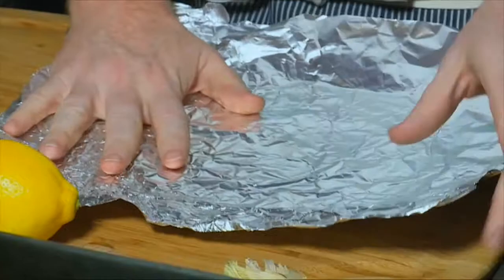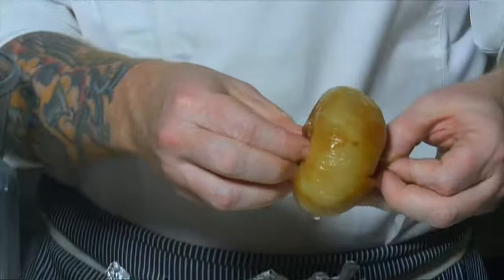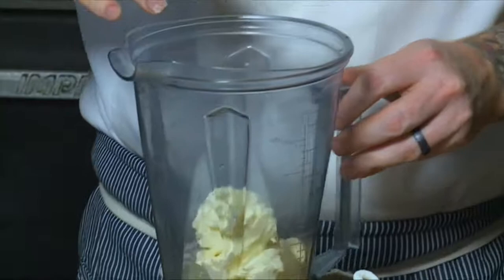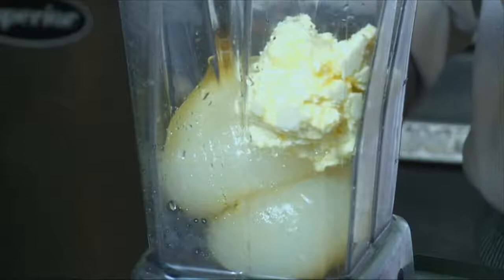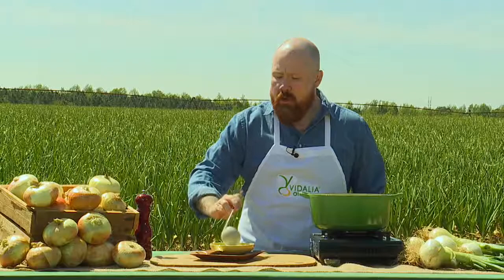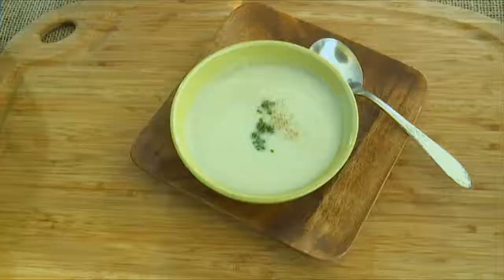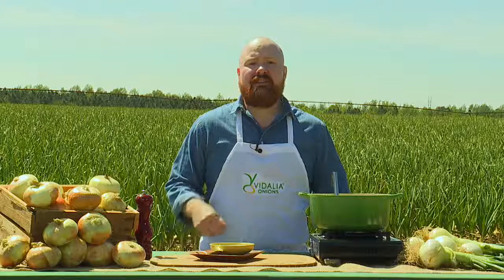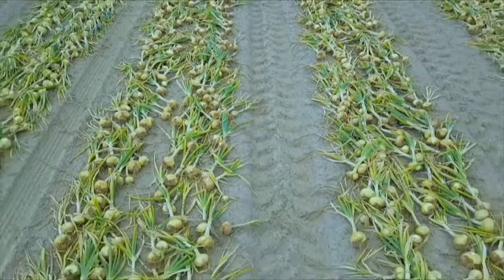Spring Entertaining with Top Chef Star Kevin Gillespie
Today Top Chef Star Kevin Gillespie will be sharing ideas on how to incorporate Vidalia Onions into our cooking as we prepare for Spring and outdoor entertaining!